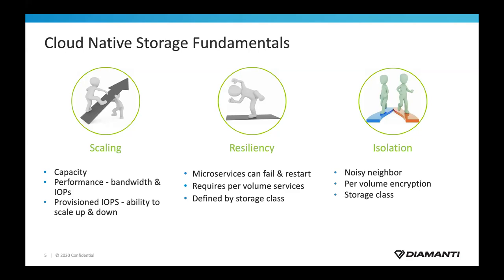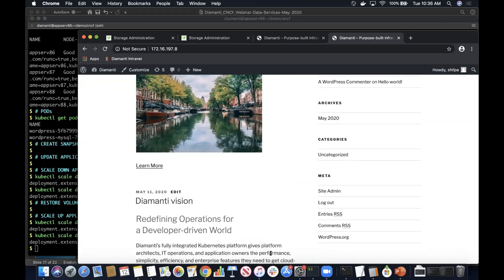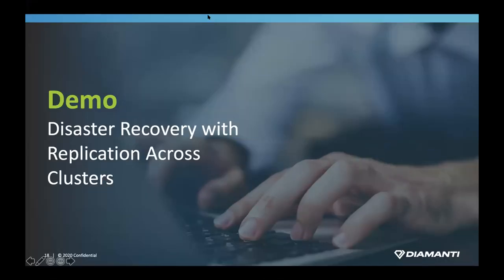Webinar: Data Services for Cloud Native Workloads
Data is the lifeblood of any application. A variety of storage services such as mirroring, snapshots, replication, backup and restore are utilized to protect data against failure and disaster scenarios (including human errors).

Achieving the requisite Recovery Point Objective (RPO) / Recovery Time Objective (RTO) for cloud native applications require the use of a combination of these storage services. This talk walks through the requirements and use of these storage services to deliver to an application required set of SLAs starting from an RPO/RTO of zero/zero.

Presenters:

Abhay Singh, Founding Engineer and Architect @Diamanti
Shilpa Mayanna, Member of Technical Staff @Diamanti
Naren Narendra, Director of Product Marketing @Diamanti